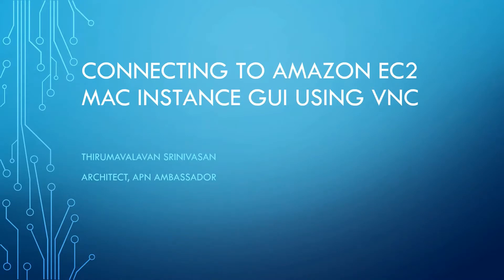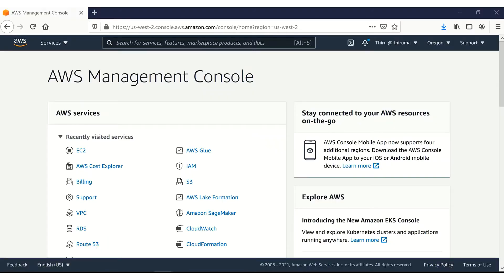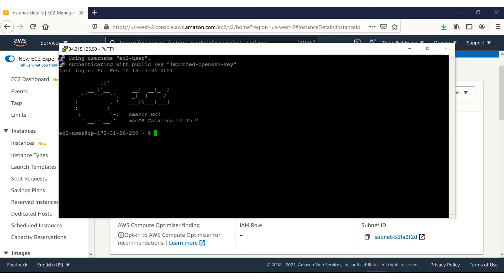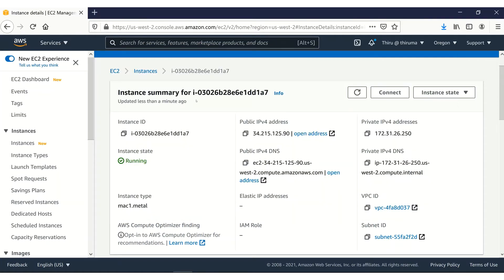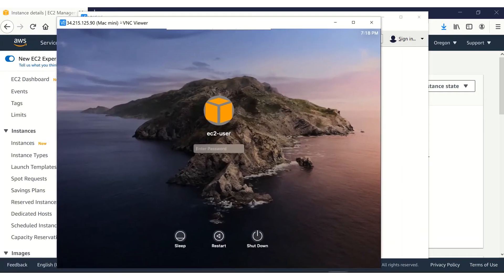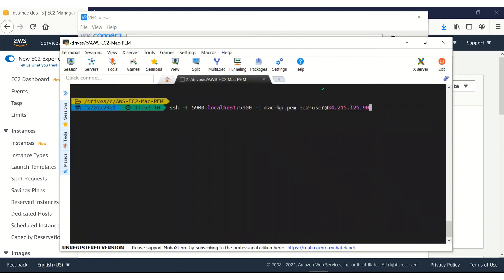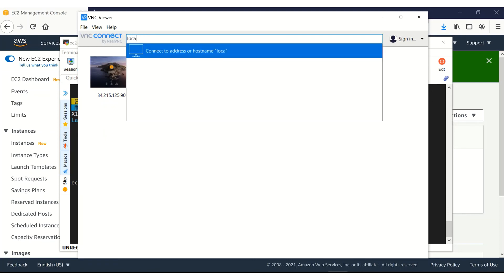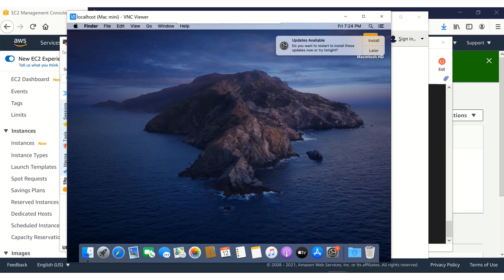Connecting to Amazon EC2 Mac Instance GUI using VNC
Commands:

1) sudo passwd ec2-user
2) sudo /System/Library/CoreServices/RemoteManagement/ARDAgent.app/Contents/Resources/kickstart \
-activate -configure -access -on \
-restart -agent -privs -all
3) ssh -L 5900:localhost:5900 -i /path/my-key-pair.pem ec2-user@my-instance-public-dns-name

Video by Tech With Thiru.